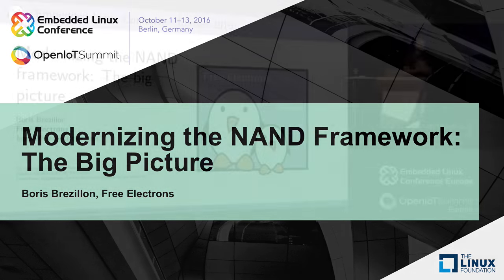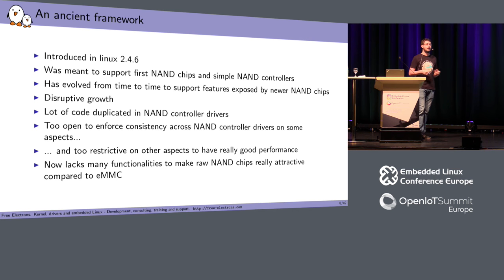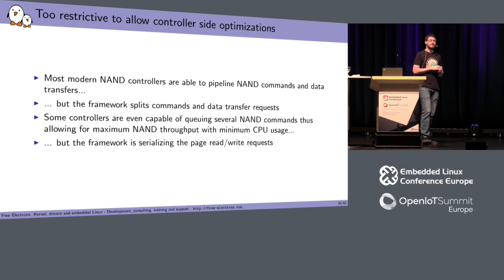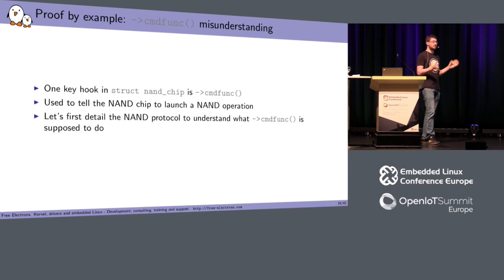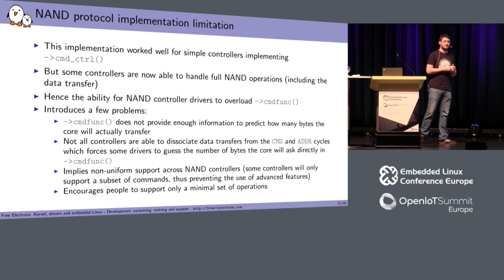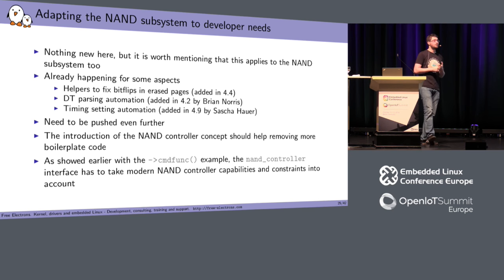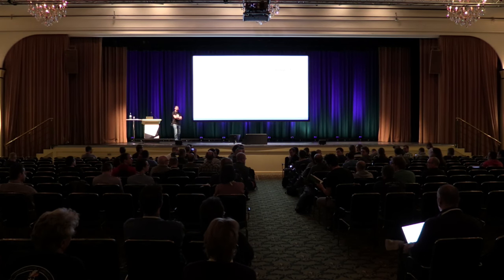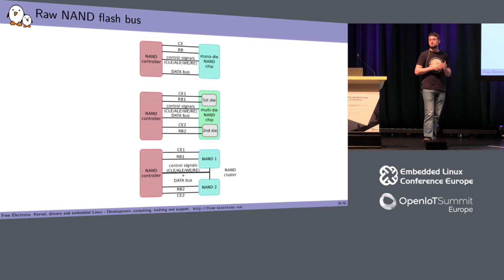Modernizing the NAND Framework: The Big Picture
Modernizing the NAND Framework: The Big Picture - Boris Brezillon, Free Electrons

The NAND framework has been introduced a long time ago (in Linux 2.4.6) and has organically evolved since then to support new NAND chips and NAND controllers of growing complexity.

While, from a functional point of view, the NAND framework is able to support new NAND controllers and new NAND chips with minimal changes, the way it has been designed prevents code factorization and complexifies the addition of new features like multi-plane and sequential operations or DDR NAND support. Another issue is the lack of separation between the code handling the NAND controller aspects and the NAND chip aspects, which misleads many developers.

After giving an overview of the current architecture of the MTD and NAND subsystems and highlighting its shortcomings, this talk will detail some of the reworks we have already done and are planning to do and how those changes would make NAND controller

About Boris Brezillon

Boris joined Free Electrons in 2014, a company offering development, consulting and training services to embedded Linux system developers worldwide. He has been working on embedded systems since 2008, mostly Linux on ARM. Boris contributed to Atmel's at91 SoCs support and a bit to Allwinner's SoCs support.